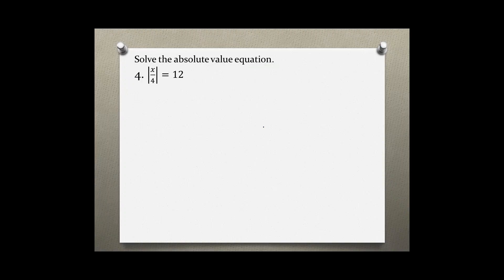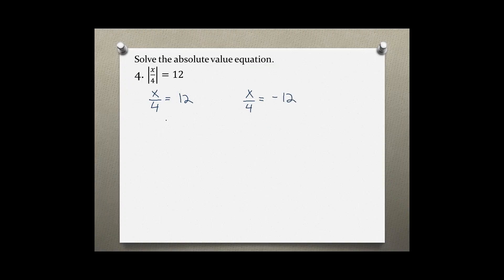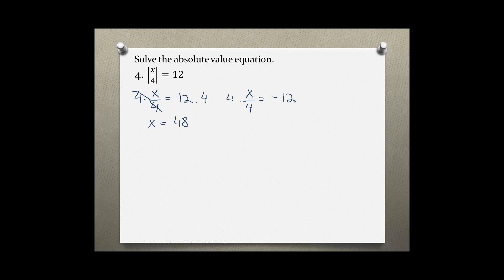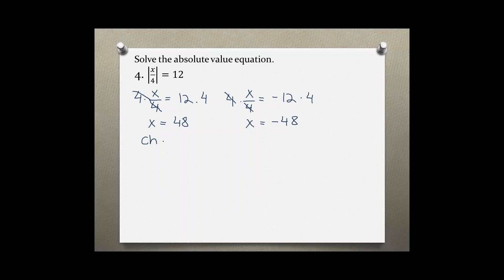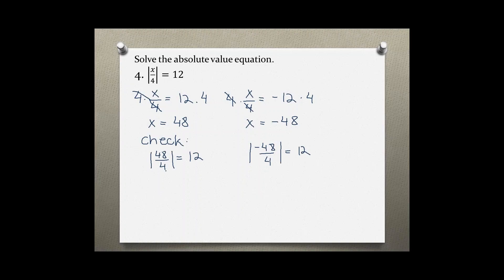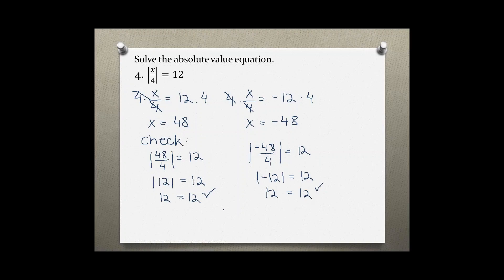Intermediate Algebra Your Turn A.1 #4